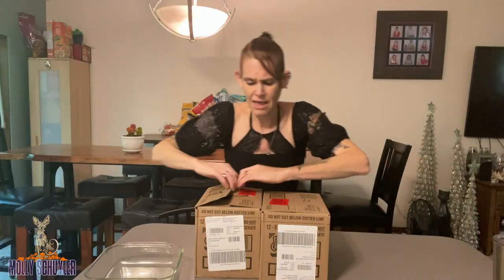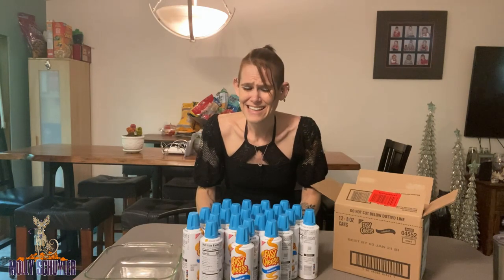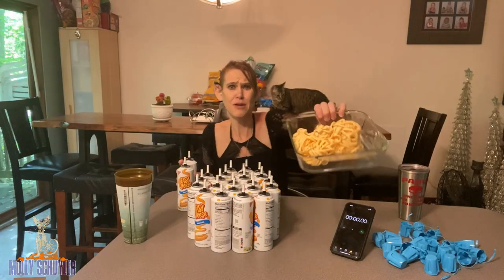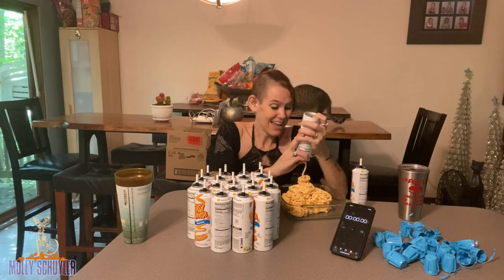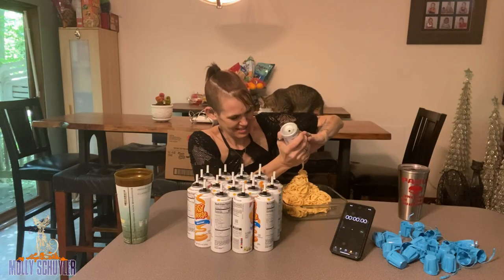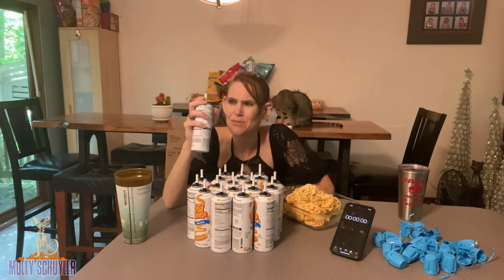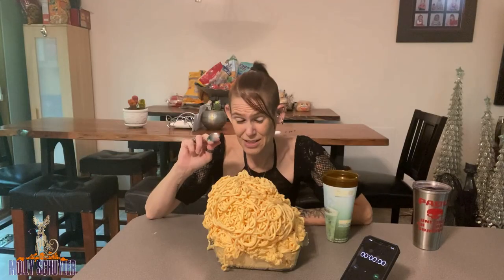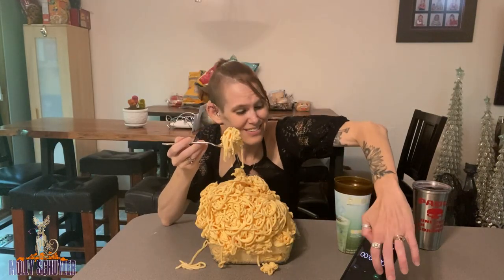UNDEFEATED 12 LB EASY CHEESE CHALLENGE | NABISCO SPRAY CHEESE MOUNTAIN | GIRL EATS CHEESE MOUNTAIN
Thank you Matt Kneef!! This was horrific!!
12 lbs of Easy Cheese spray cheese. 24 cans

This. 😂😂😂

I'm a mom who has worked in every aspect of the food industry shy of owning my own place and being a core manager. I love people and new things.  I'm up for just about anything. I am a Mom vs Food but I will definitely run with the boys! Let's do this!

mollyschuylereats

molly schuyler

music creds

epidemic sounds